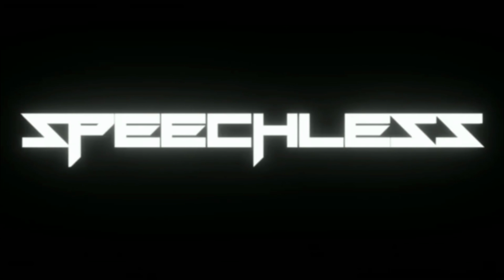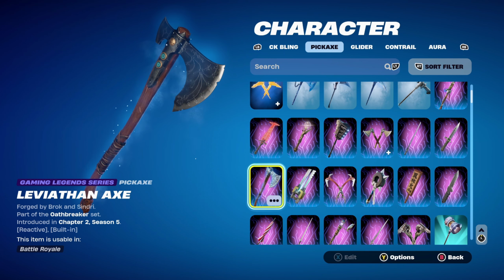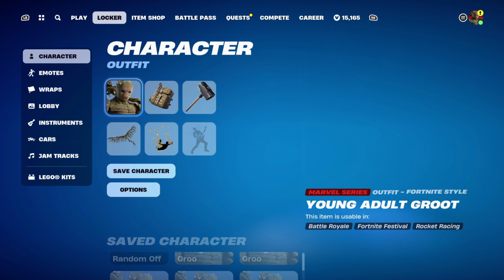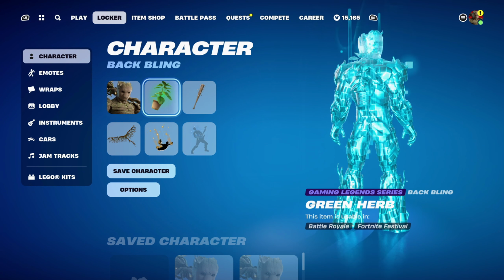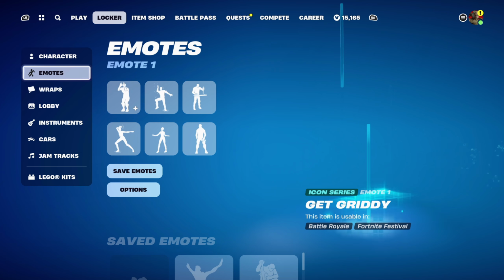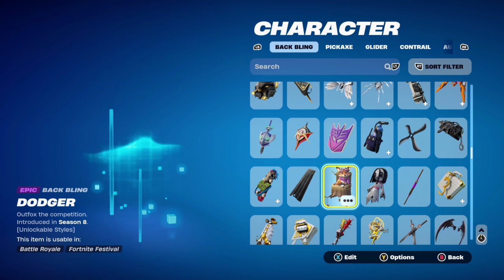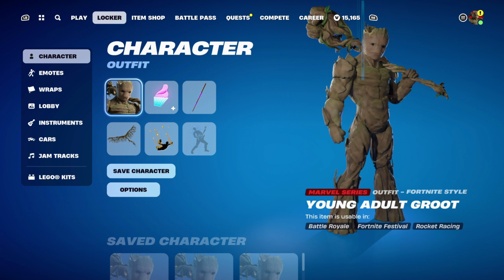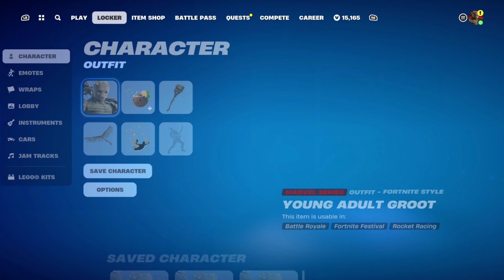Young Adult Groot Skin Combos (Fortnite Battle Royale)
Hello and welcome to this video. This video is going to be Four Hundredth and thirty sixth episode of my favourite skin combos. This episodes will be Young Adult Groot Skin combos which will include backblings, pickaxe, contrail and weapon wrap.

Young Adult Groot is a MARVEL SERIES Outfit in Fortnite, that can be purchased in the Item Shop with the Guardians of the Galaxy Pack for $28.99. Young Adult Groot was first released in Chapter 5: Season 2 and is part of the Guardians Of The Galaxy Set.

The Guardians of the Galaxy Pack is a MARVEL SERIES Limited Time Offer in Fortnite, that can be purchased in the Item Shop for 28.99. The Guardians of the Galaxy Pack was first released in Chapter 5: Season 2 and contains cosmetics from the Guardians Of The Galaxy Set.